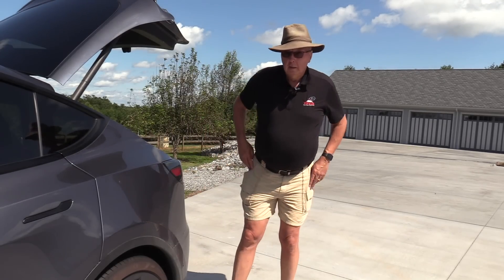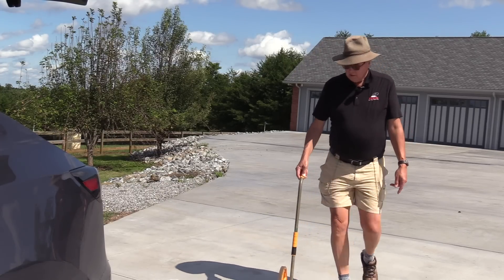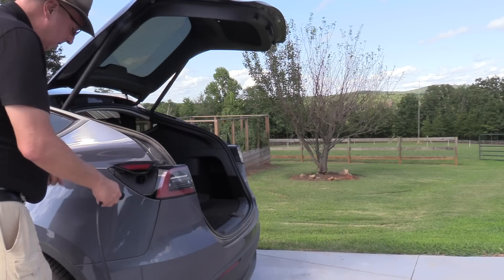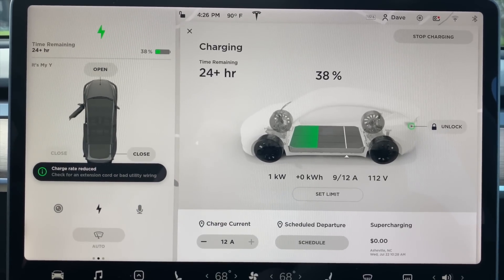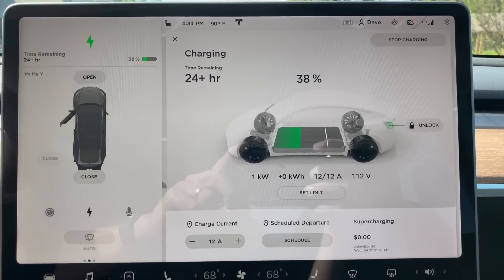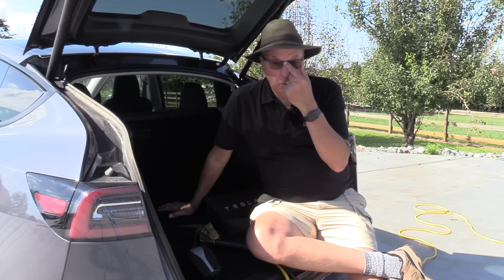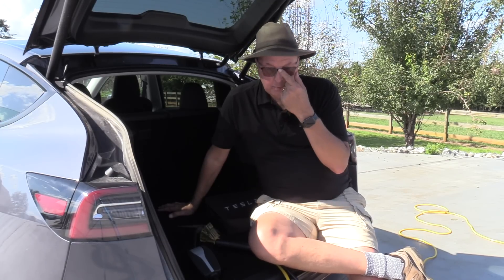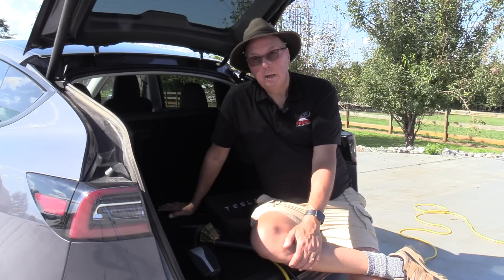Can you Charge the Model Y with an Extension Cord, Will It Work??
Can you charge your Model Y with a Common 120 volt Extension Cord and how it can be done.  In depth testing on how this might work.

Electric Performance Channel
The Road to Pikes Peak